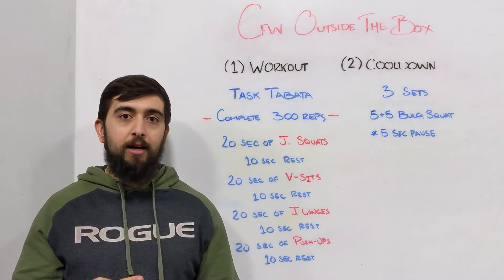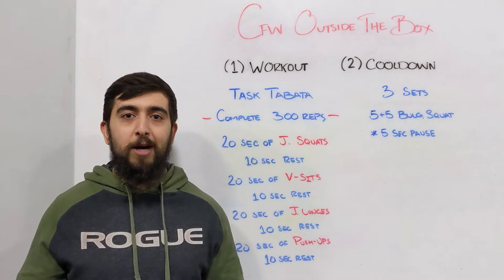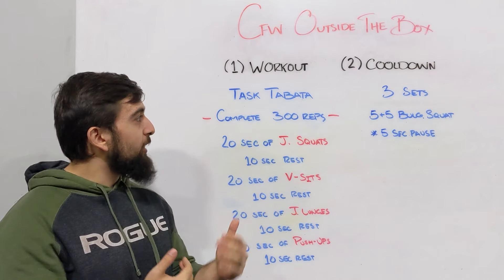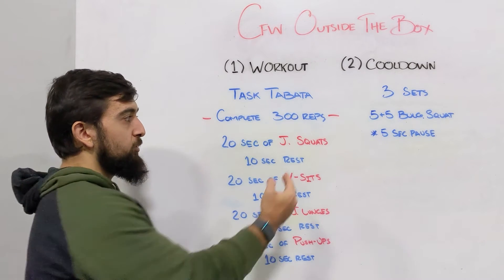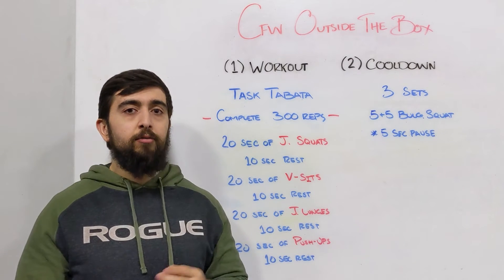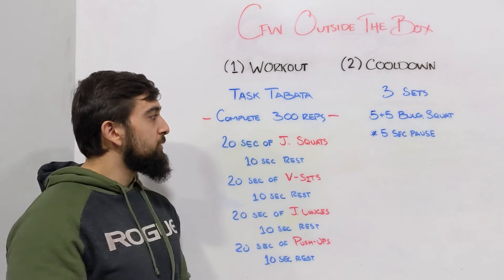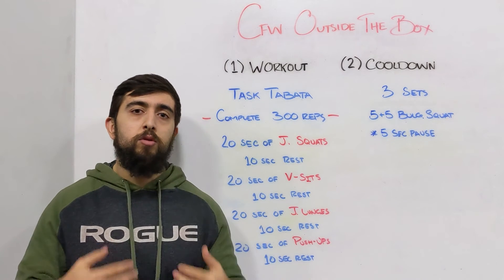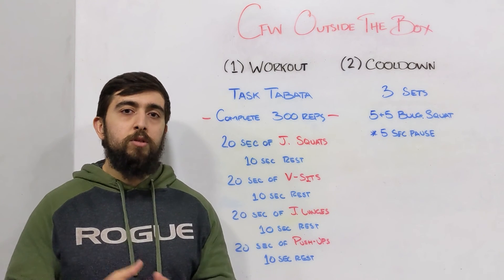CFW WOD INTENT // WEDNESDAY 1.20.2021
90/90 Hip-Opener Complex

2-3 sets of
15+15 Split Squats
10+10 (Single Leg Deadlift + Single Arm Row)
5 Push-ups (4 sec decents)

A. WOD
Task Tabata
300 reps for time, following the pattern until complete:

20 seconds of Jumping Squats
10 seconds of rest
20 seconds of V-sits
10 seconds of rest
20 seconds of Jumping Lunges
10 seconds of rest
20 seconds of Push-ups
10 seconds of rest

All reps of all movements are accumulative. The goal is to complete 300 reps.

Note: No equipment needed for this one. The goal of this workout is to build bodyweight strength and endurance. Each 20-sec interval should be approached at a consistent 70-80% pace

PART 3 - COOLDOWN
3 sets
5+5 Bulgarian Squats
*5 sec pause at the bottom*